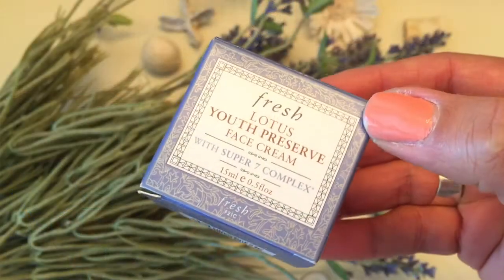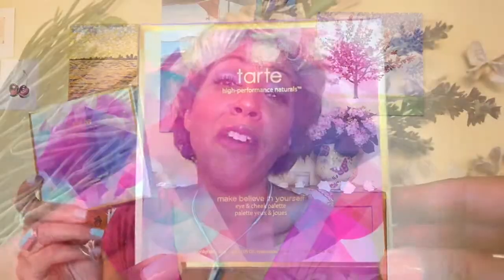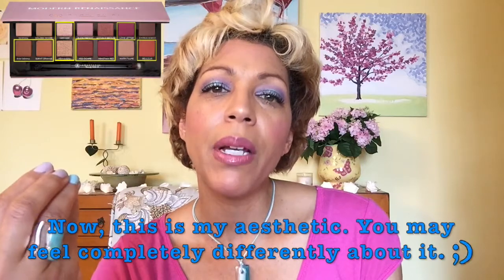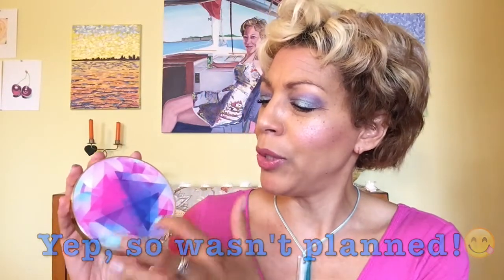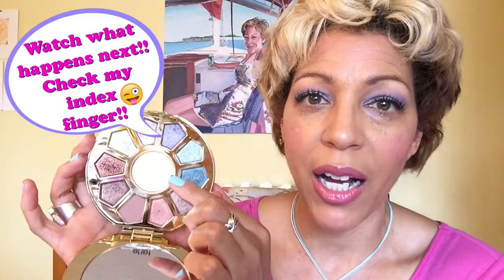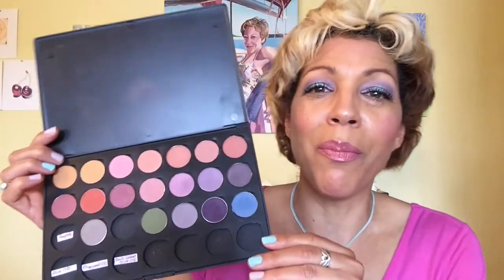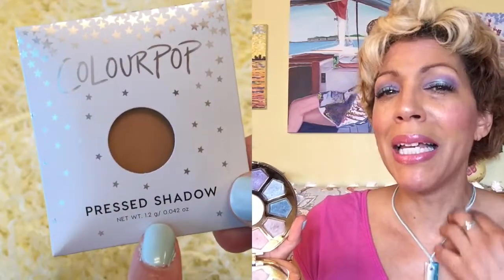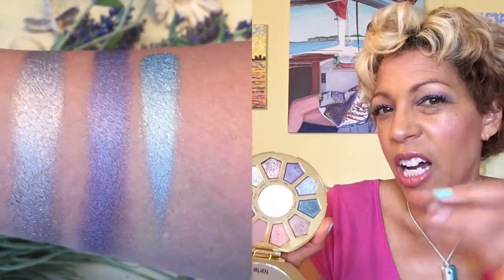TARTE MAKE BELIEVE IN YOURSELF EYE & CHEEK PALETTE HAUL + ANTI-HAUL 🦄 ✨ | REVIEW + LIVE SWATCHES 💫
⬇️ 🦄  MORE DETAILS + EASY PRODUCT LINKS BELOW 🦄  ⬇️
IMPORTANT: THIS VIDEO DOES CONTAIN SHORT FLASHY KALEIDOSCOPES

I hope you enjoyed my Tarte Make Believe in Yourself Eye & Cheek Palette Haul + Anti-Haul | Review + Live Swatches! This is my first foray into Tarte makeup and I hit the jackpot with this one! Up to this point Tarte hadn’t fully caught my eye as I found their shadows a little neutrally bland for me. Hey, everybody’s got different aesthetics! Lol! But now Tarte has made me a BELIEVER!! When they went color they went all the way ~ GLISTENING, GLEAMING, UNICORN DREAMY!! ! I think they missed their true calling! On top of it, this was FREE ~  lol! ~ except for Fresh's Lotus Youth Preserve Face Cream because I anti-hauled a very highly revered, highly favored palette in the makeup community to get this bad boy! Heehee!! If you don't know by now what I anti-hauled to get this palette of my unicorn dreams then what are your waiting for! 😉 🦄 🌈 ✨

May the God of HOPE give you all JOY & PEACE in BELIEVING!!
✨  Romans 15:13 ✨

🛍  SHOPPING LINKS 🛍
▸ TARTE MAKE BELIEVE IN YOURSELF EYE & CHEEK PALETTE
▸ HUDA BEAUTY ROSE GOLD EDITION PALETTE
Huda Beauty
▸ FRESH LOTUS YOUTH PRESERVE FACE CREAM WITH SUPER 7 COMPLEX

⇢For All Business & PR inquiries, such as a company or business that would like me to review a product for you or company sponsors please feel free to email me at:

▶︎ EBATES: GET PAID WHILE SHOPPING!
Get cash back at your favourite stores like: Sephora, Ulta, BH Cosmetics, MAC, Too Faced, Ebay, Amazon, Staples, Nordstrom, Hudson’s Bay, The Home Depot, The Shopping Channel, Plus THOUSANDS more online retailers.
You will ALWAYS get $5 off your first purchase!
Get all your Health and Beauty Products and Supplements such as Sibu, Real Techniques Brushes, Reviva Labs Skincare, etc.

COME JOIN THE FUN AND KEEP IN TOUCH!

MY HAPPY FACE
EYES:
KVD Pastel Goth Palette
Tarte Make Believe in Yourself Eye and Cheek Palette
FACE:
Foundation:
▸ Bobbi Brown Skin Foundation Stick 5.5 (Warm Honey) (My skin tone is: NC43)
Face Powder:
▸ Bobbi Brown Sheer Finish Pressed Powder “Golden Orange 3”
Blush Cocktail:
▸ Too Faced Sweethearts Perfect Flush Blush in: “Candy Glow”
▸ BH Cosmetics Pro Blush Palette
▸ Morphe 35C Palette: the 2 pink eyeshadows
Lipstick Cocktail:
▸ BH Cosmetics Colour Lock Long Lasting Matte Lipstick “Faithful”
▸ Sephora Collection Rouge Cream Lipstick “Seduce 14”
▸ Topper: ColourPop: Hack

💞  CREDITS 💞
Amazing Transitions & Animations by:
AimeeBees Rainy Brony, EditingbyKatrina, EditingHacksbyLala, HeyIt’sMish, JanTube Editing, Kookie

Oodles of Love and Sparkles,
FitChickGlows 💖✨